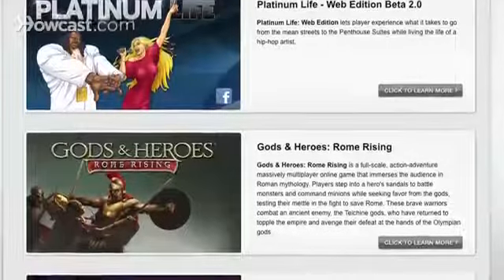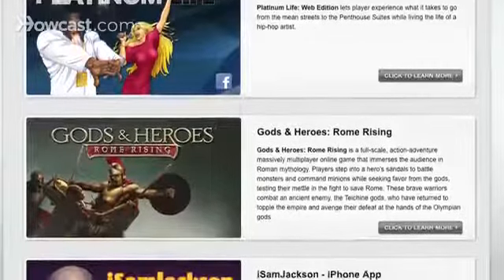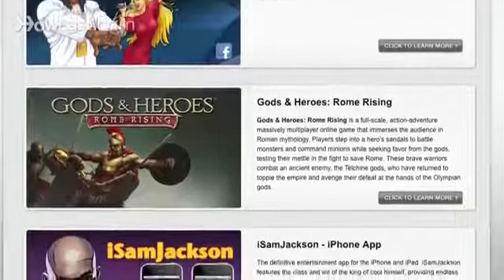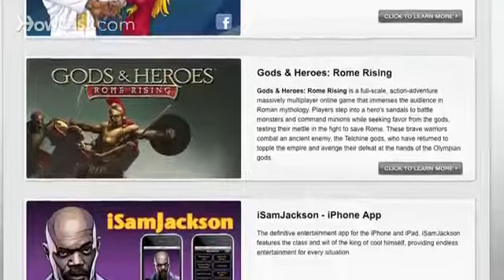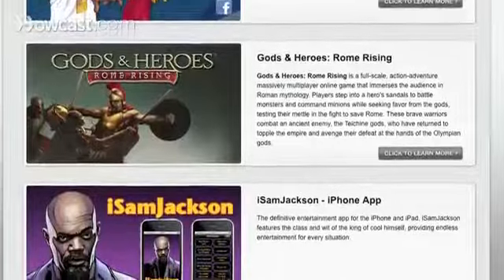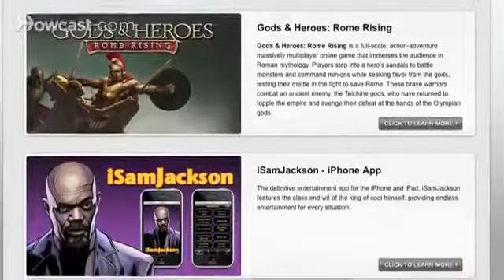What Are Good Languages to Know? | Video Game Careers